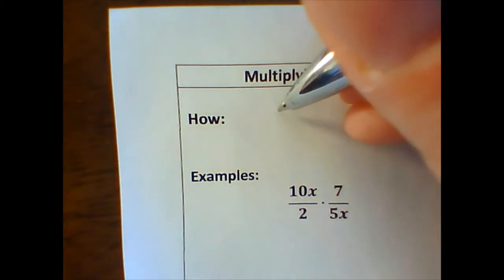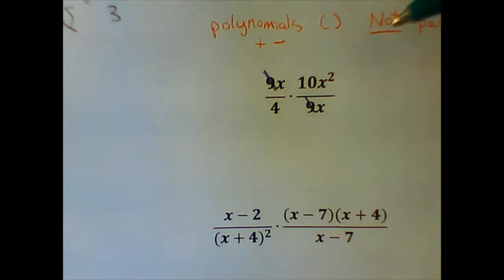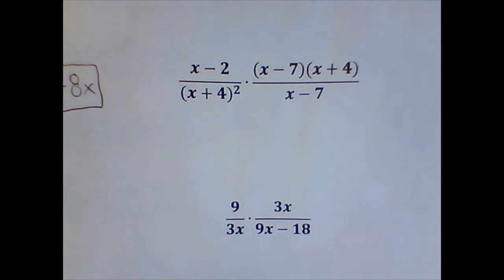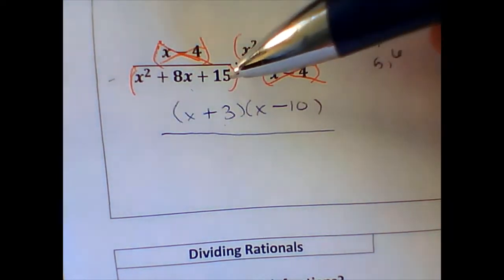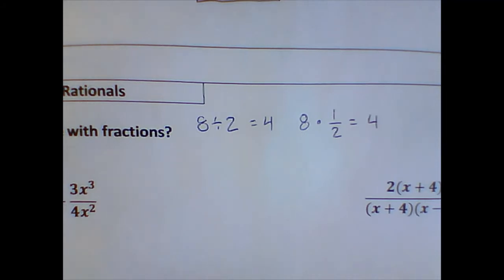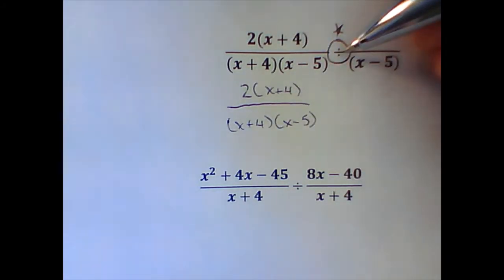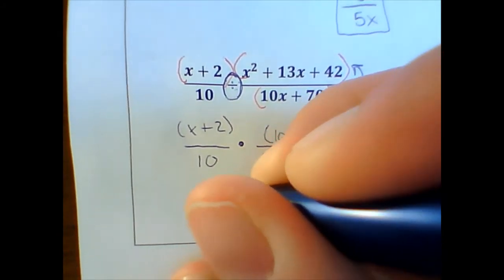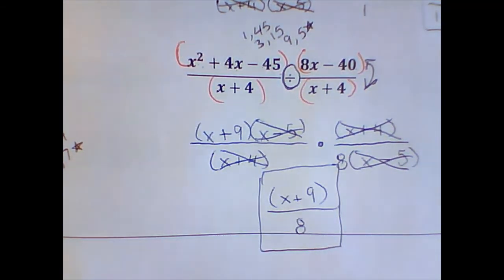U7 2 Multiplying and Dividing Rationals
In this session, we'll move from the single fraction rationals of U7.1 and start multiplying and dividing with other polynomials.
0:03 - Part 1: Multiplying Basics
12:04 - Part 2: Multiplying Bigger Polynomials
18:26 - Part 3: Dividing Basics
25:29 - Part 4: Dividing Bigger Polynomials